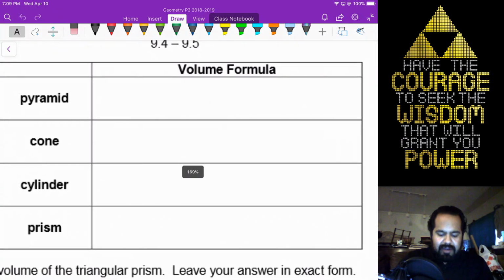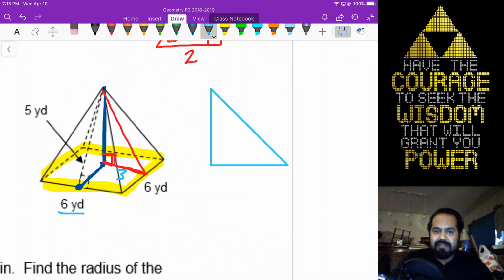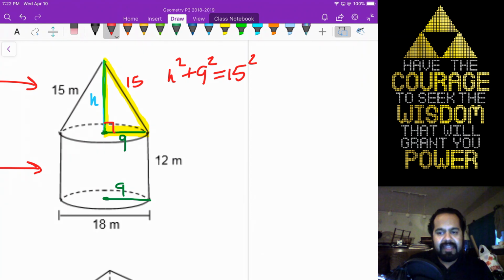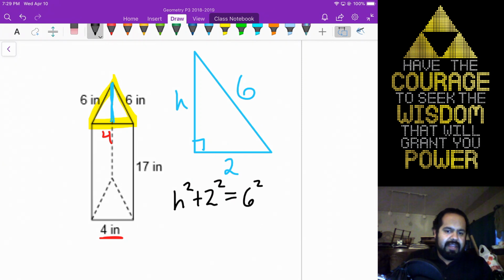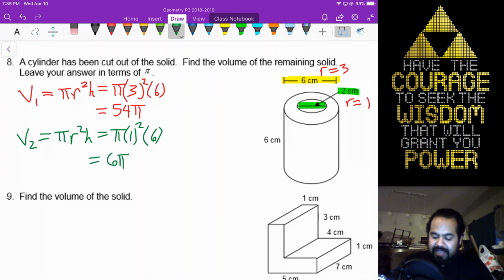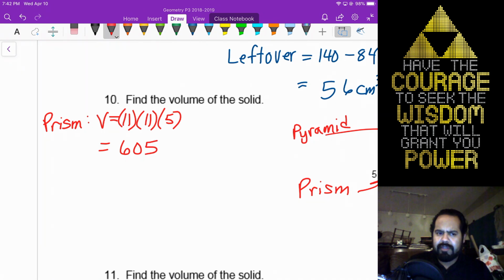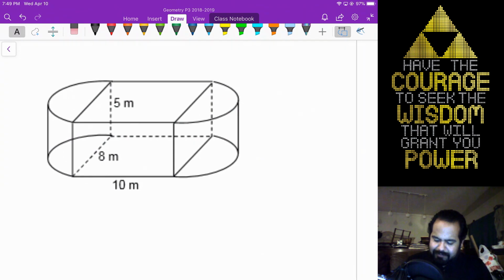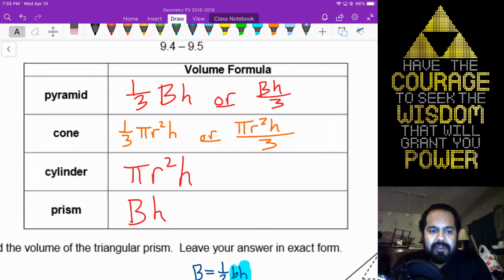9.4-9.5 Quiz Review Spring 2019